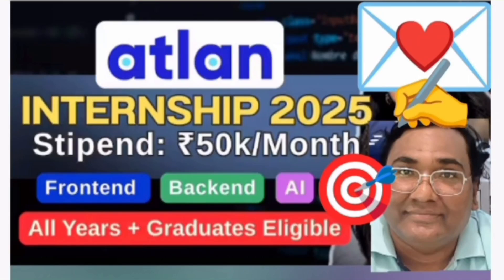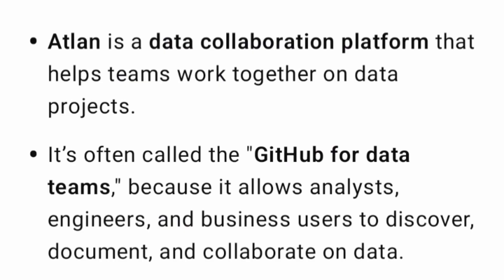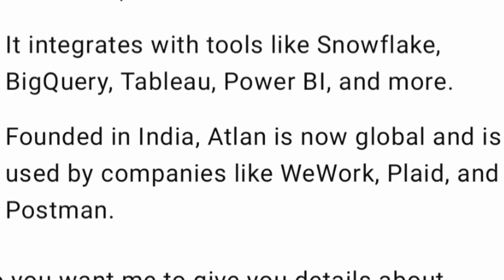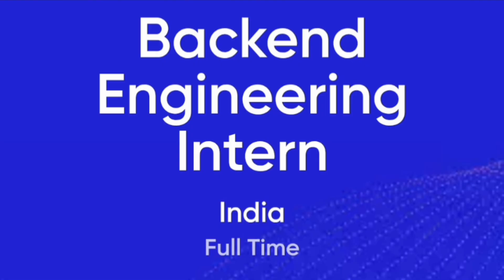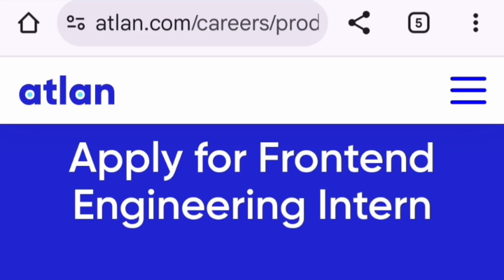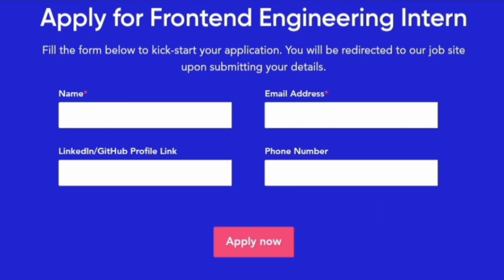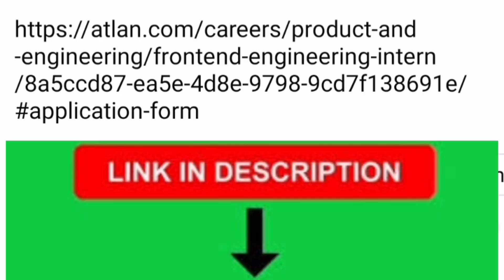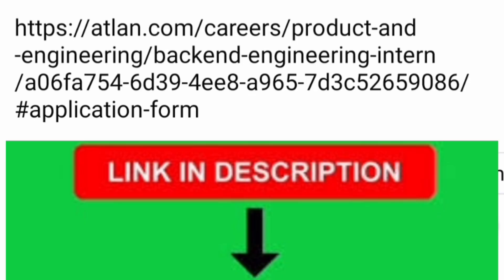🚀 Internships for college students 2025|Internship for btech students|Aicte internship registration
🚀 Atlan internship 2025: Internships for college students | internship for btech students | Paid internships

internship advice for college students, summer internship, free online internship with certificate, online internships, best internships for college students, college internship, intern, internship tips for college students, how to get an internship with no experience, how to get internship in india, work from home internship, work from home, how to get an internship,

how to get an internship, internships for college students, software engineering internship, internship advice for college students, internship tips for college students, how to get internship, cisco cybersecurity internship, cisco software engineer intern, cisco free internship,

government internships, government internships 2026, paid government internships, government internships 2025, free government internships, india government internships, government internships in india, how to find government internships 2025, government internships for students